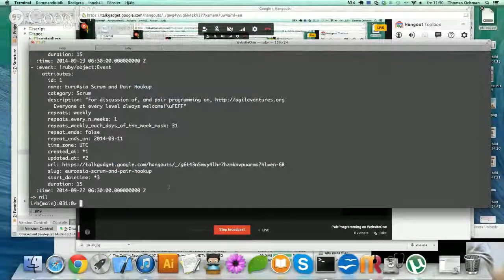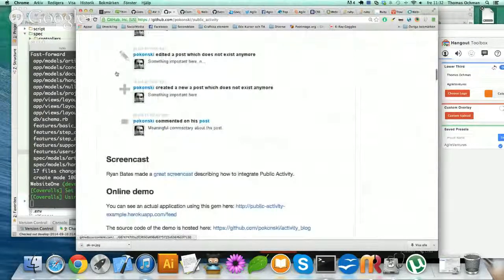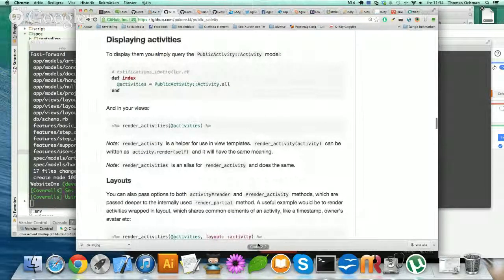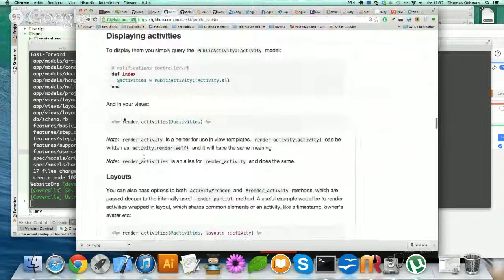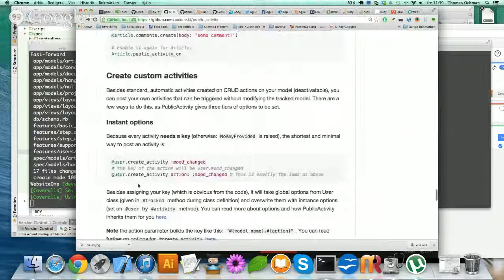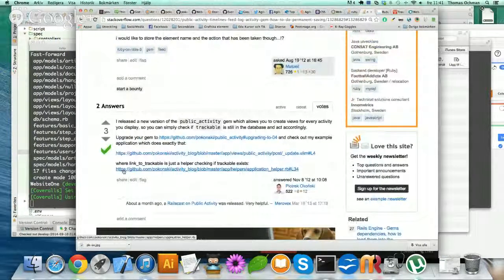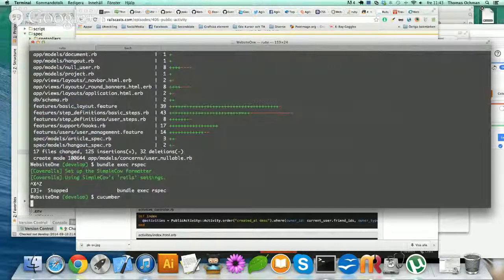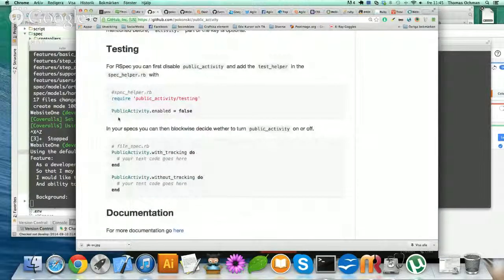PairProgramming on WebsiteOne